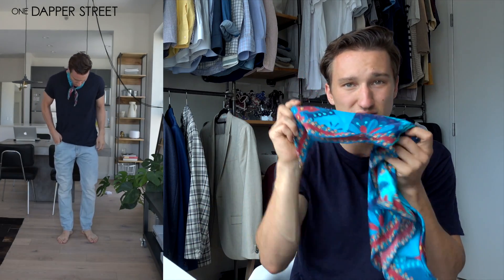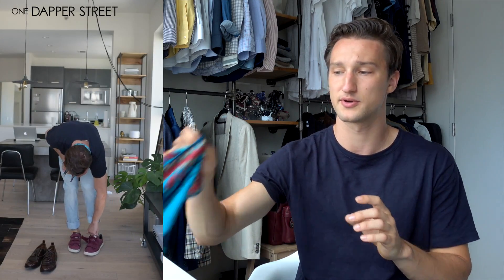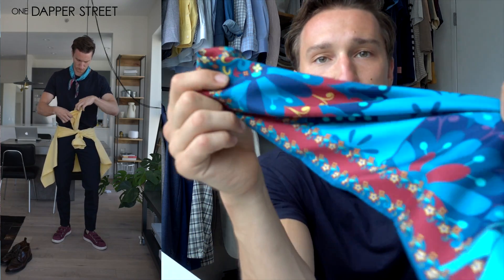How to Style a Silk Neckerchief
Hi guys!

My friend Amy Marietta makes awesome scarves and she gave me one so I could style it. It''s definitely a challenge as I say in the video, because it's a fine line a straight man's gotta walk, but with the right tips and the right attitude, it can be accomplished ;)